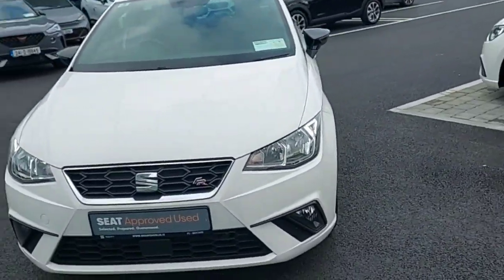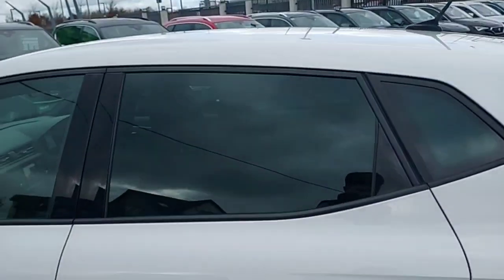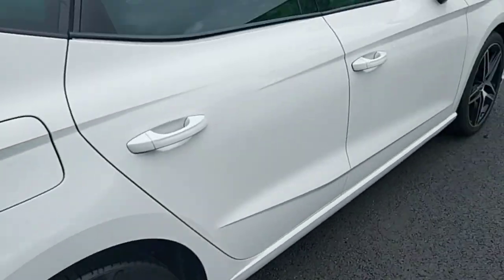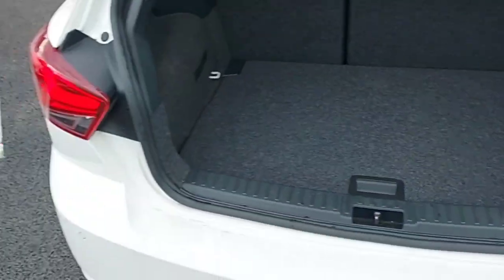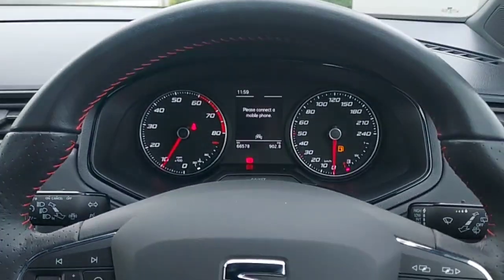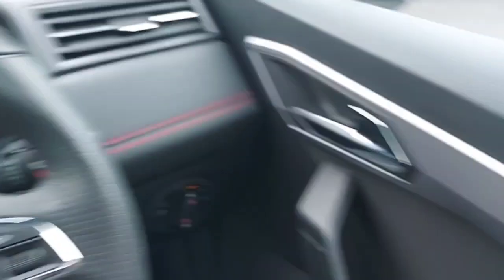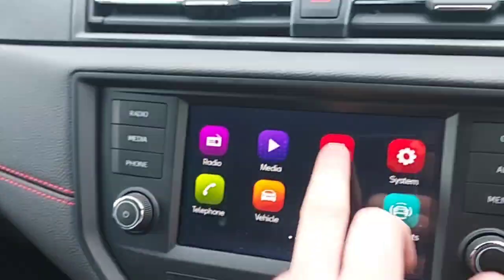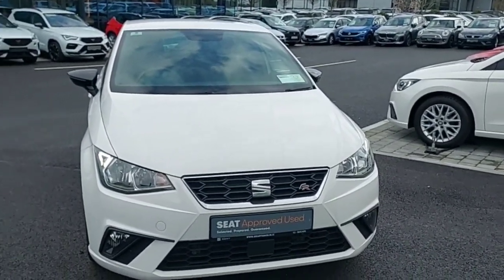211KE2711 - 2021 SEAT Ibiza 1.0TSI 95HP FR SEAT APPROVED 24 MONTH WARRANTY ...